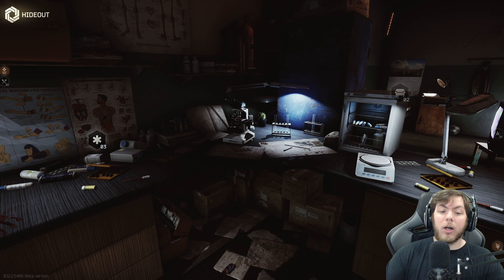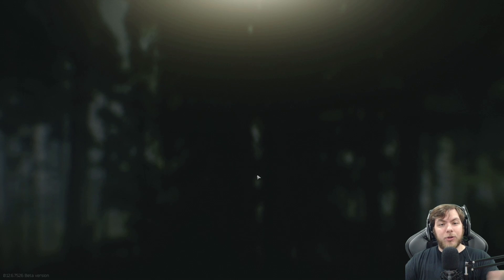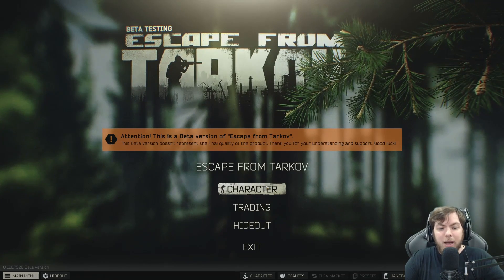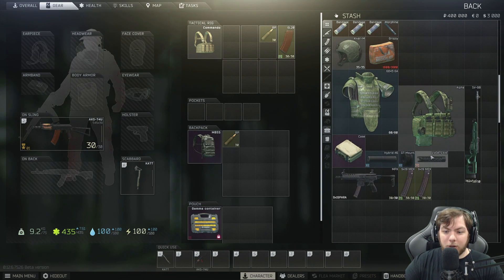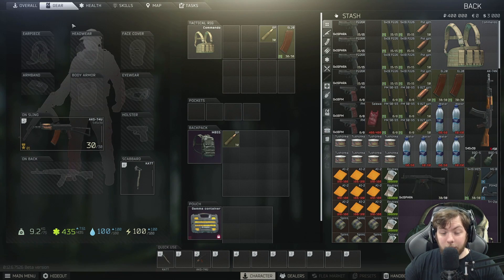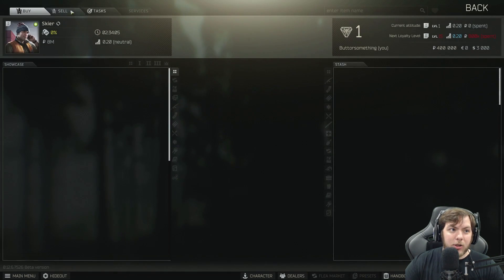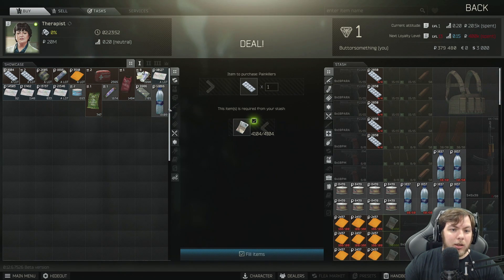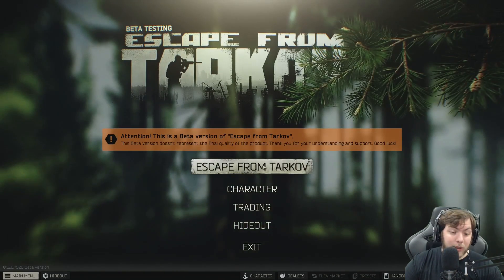ESCAPE FROM TARKOV START GUIDE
Just a guide for when you first boot up the game. wipe 12.6 is here and people have alot of questions.